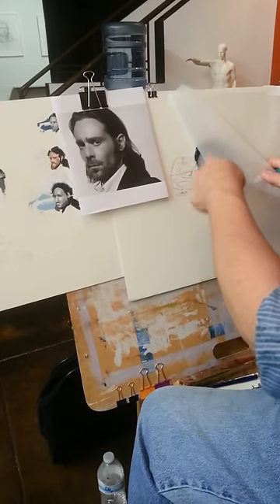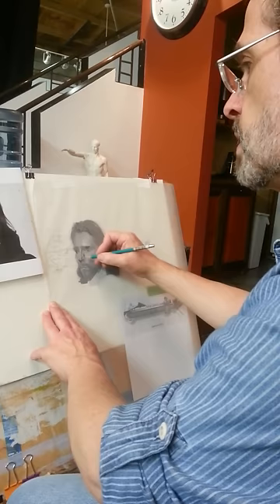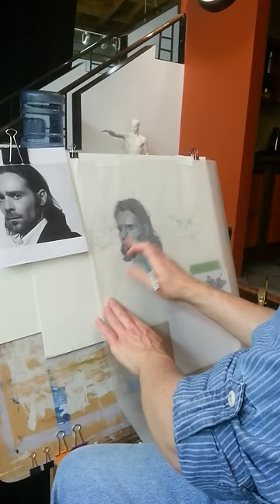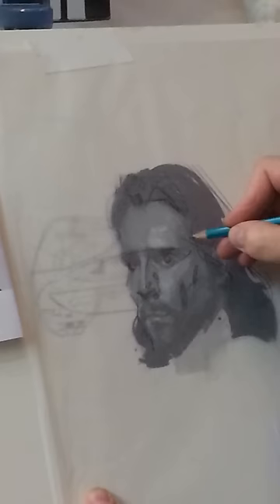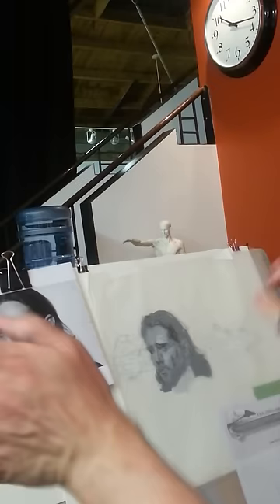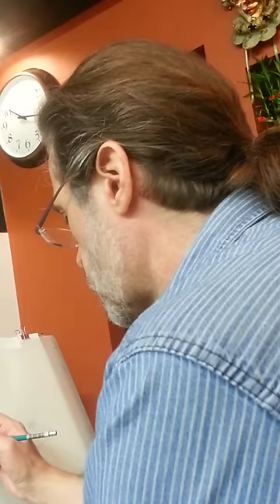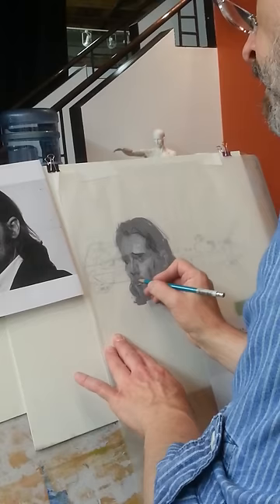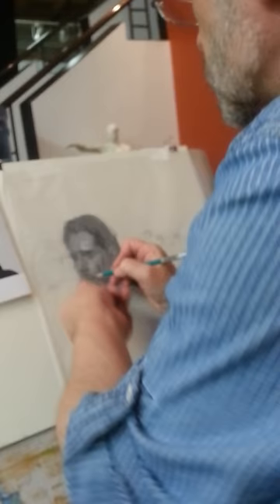Glen Orbik's critique (my drawing and illustration teacher)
Glen Orbik was one of the most respected traditional illustrator and instructor. He will always be loved and missed. I took this short clip when I was in his illustration class at 3Kicks art studio in Pasadena. Glen alway do critiques during class time, he uses tracing paper draw over the original work to show his critiques. The piece idea was based on the tv series Battlestar Galactica.